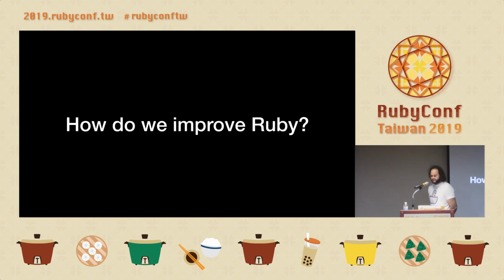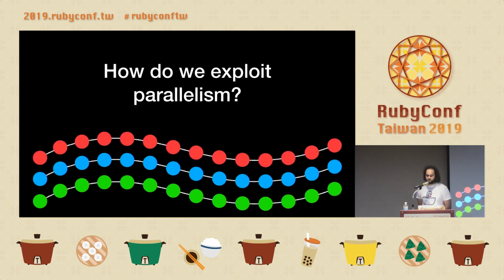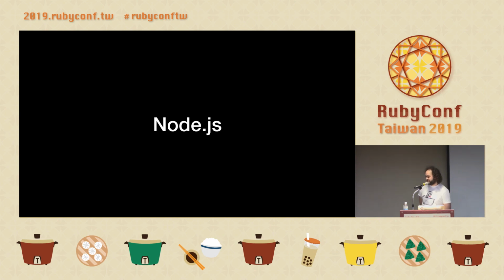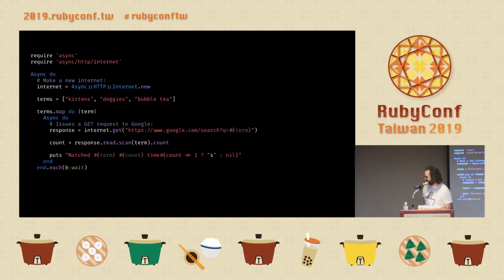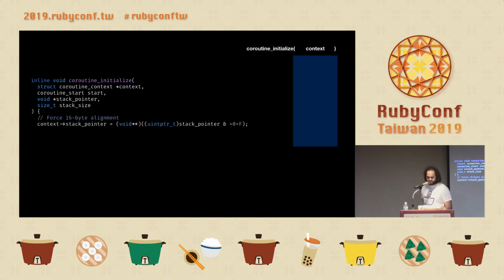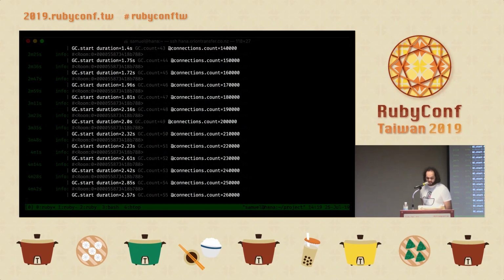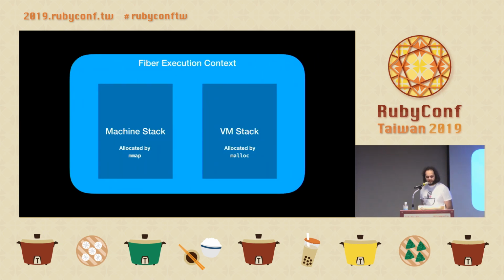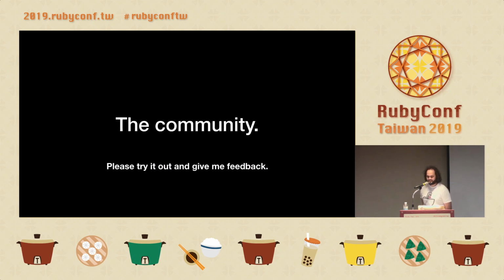RubyConf Taiwan 2019 - The Journey to One Million by Samuel Williams